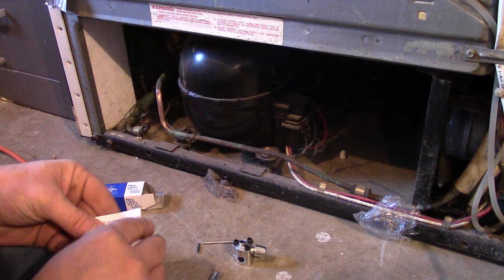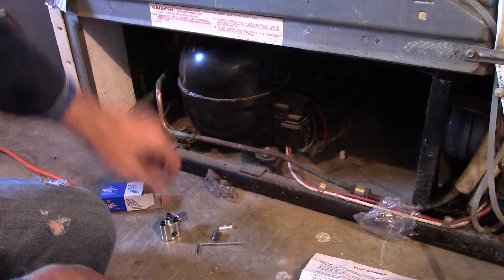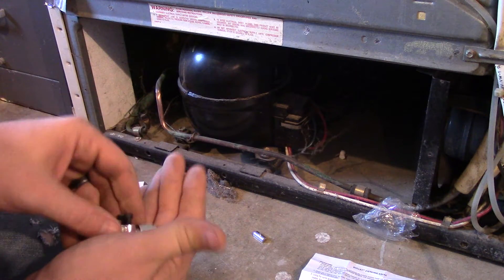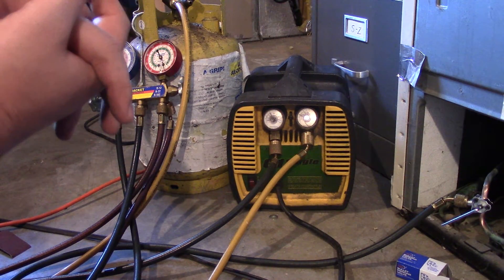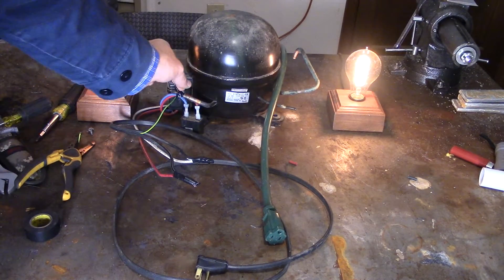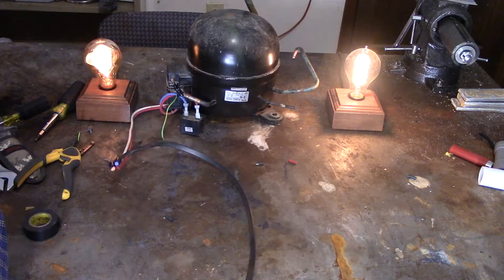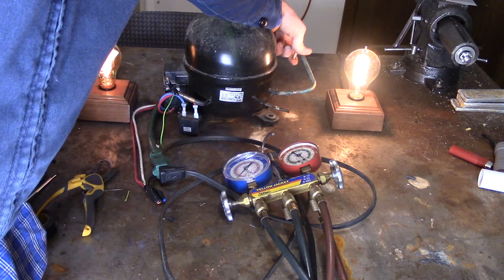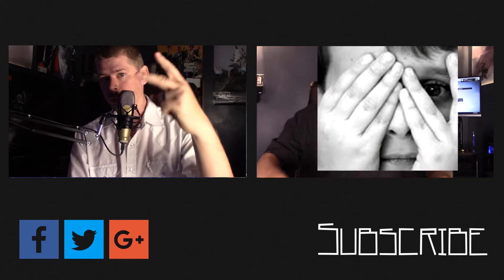How To Make The Ultimate Free Air Compressor That can Run On A Solar Powered Array!!!!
Here is a DIY air compressor made from refrigerator parts.

solarmovie

solar system

solar panels

solar charger

solar eclipse

solar panel

solar city

solar lights

solar

solar movies

solar amendment

solar angel

solar activity

solar battery

solar bear

solar backpack

solar breeze